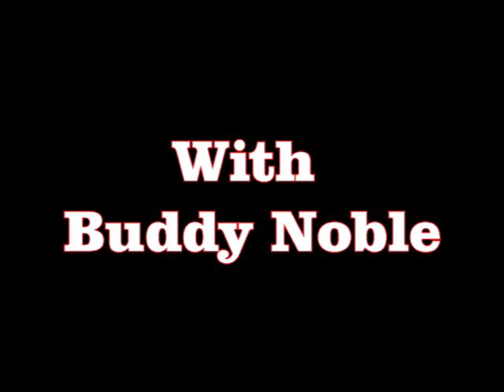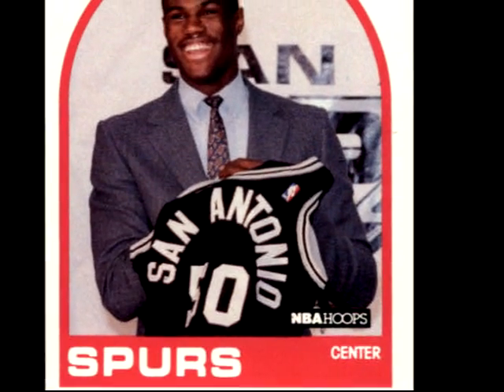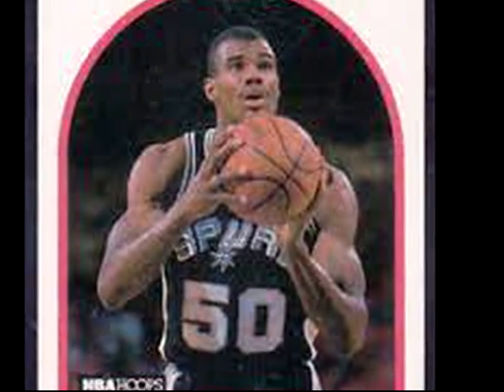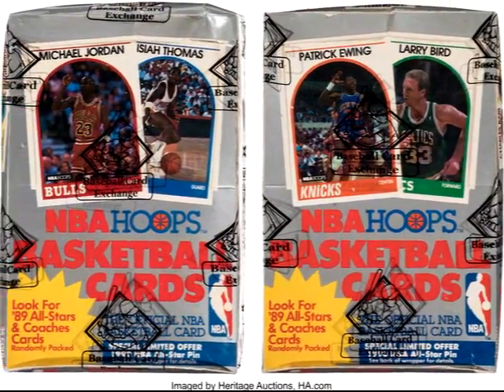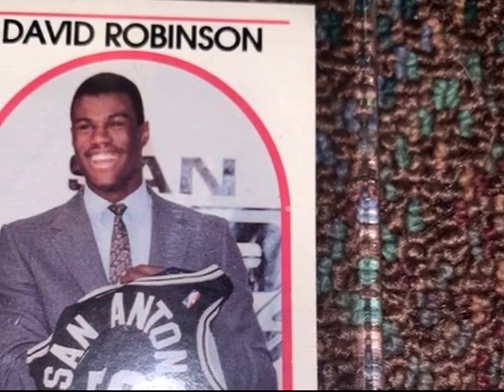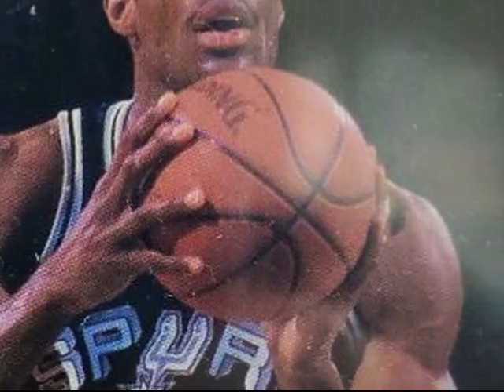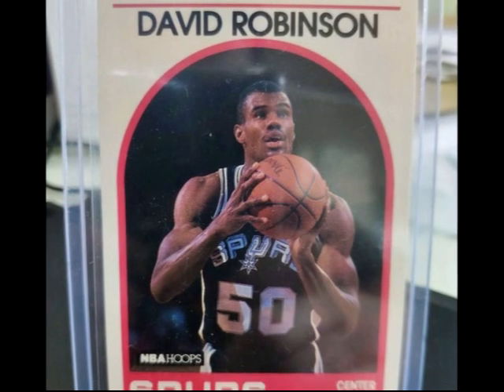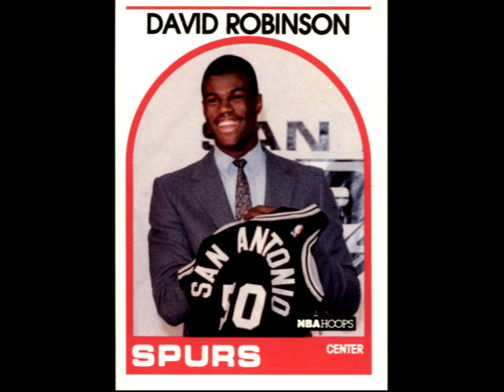In the cards with Buddy Noble: The David Robinson NBA Hoops Card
Buddy Noble takes PHTV fans through a brief history of the Admiral's Rookie Cards from the NBA Hoops Set